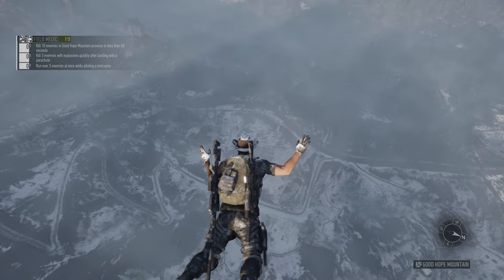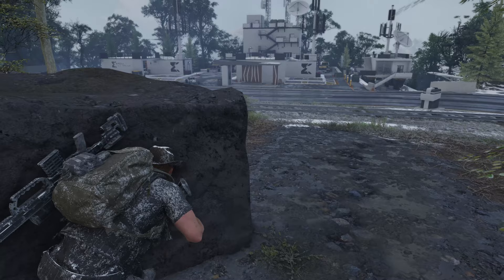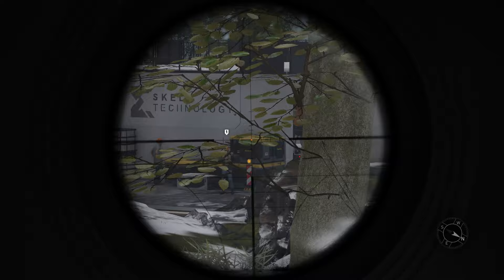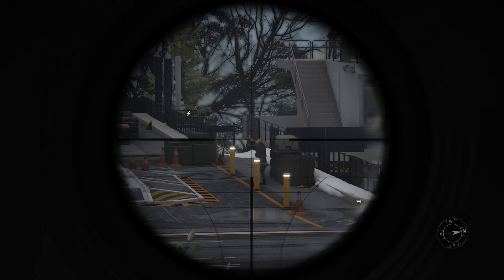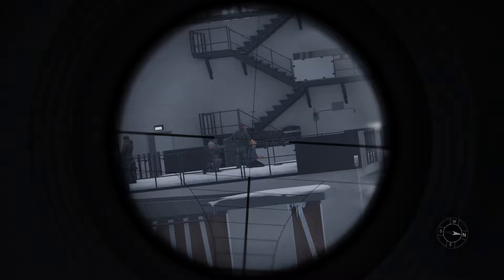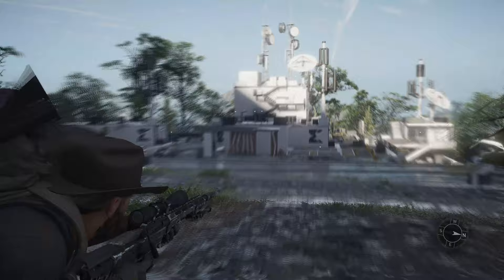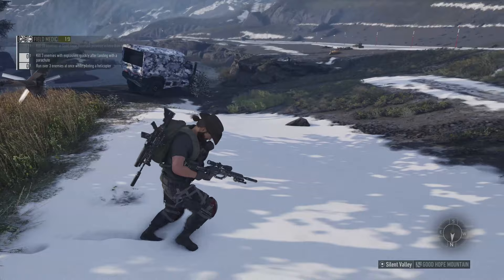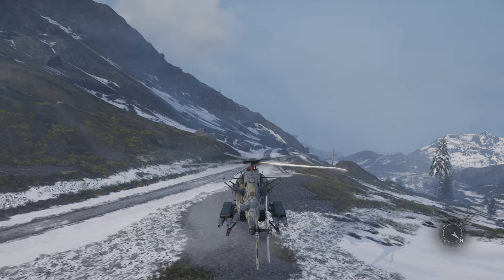FIELD MEDIC 19 Challenges - Ghost Recon: Breakpoint - play through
Finally done with Field Medic!

Extreme difficulty
Specs, etc:
Computer: i9 9900kf // GeForce RTX 2080 Ti // 64 GB
Captured with Nvidia Shadowplay